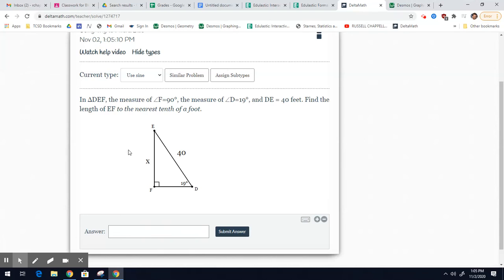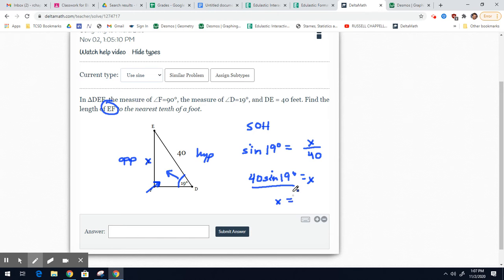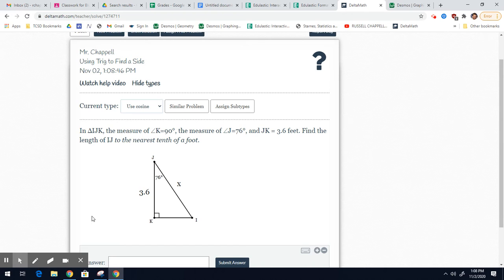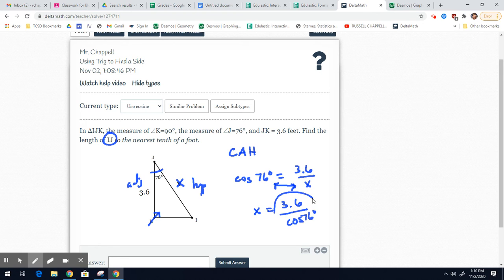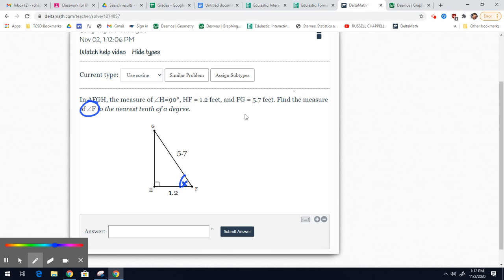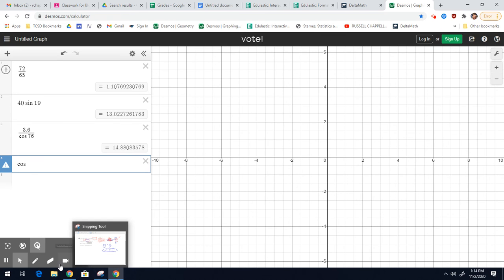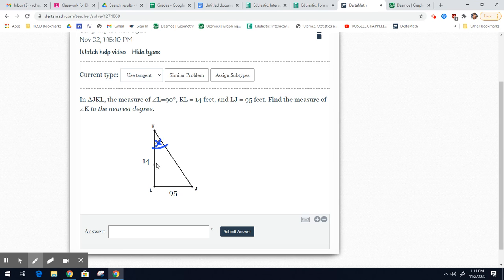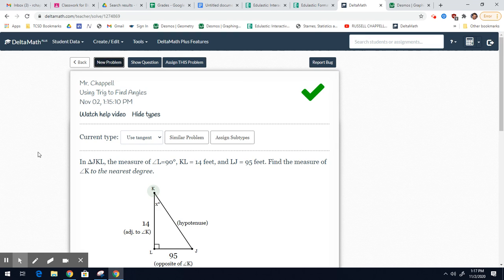geo 8.3 - trigonometry #3